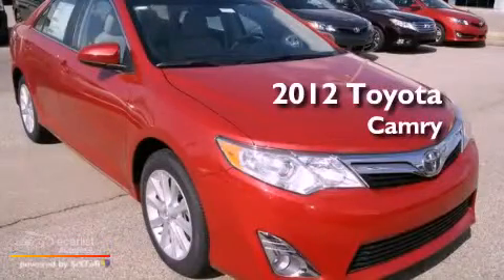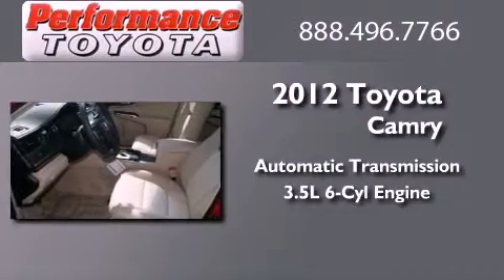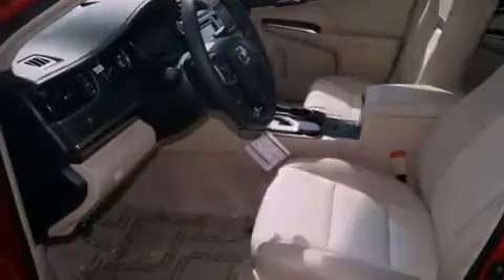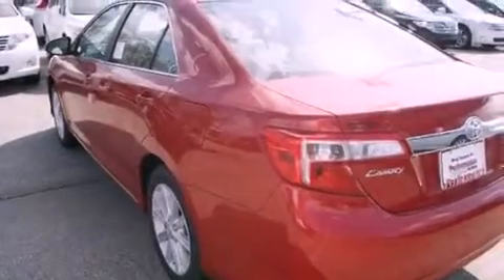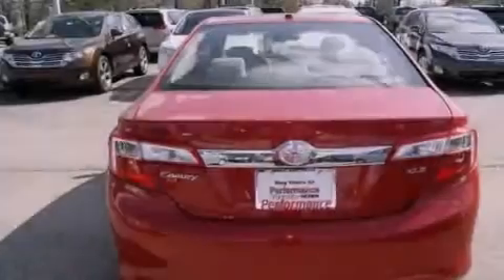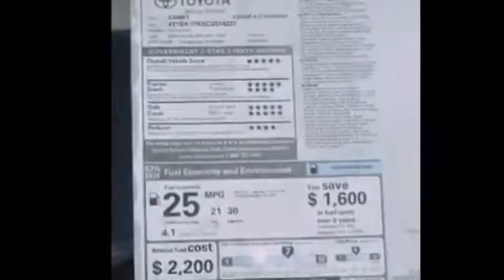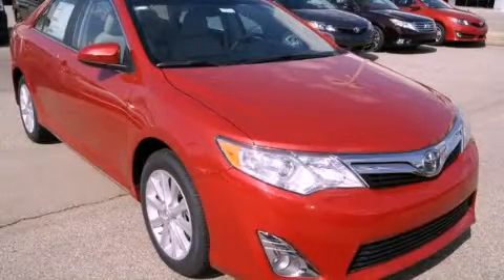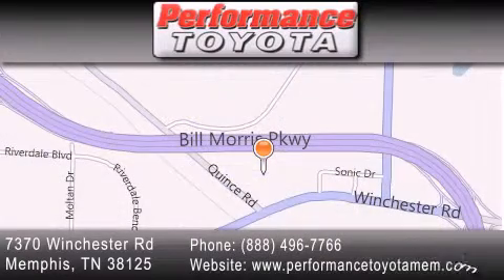2012 Toyota Camry Little Rock TN